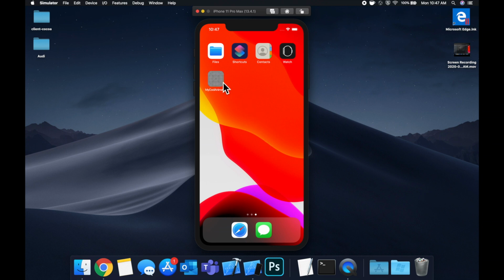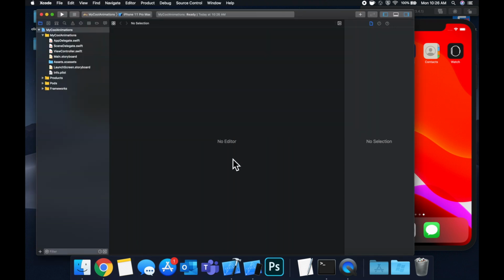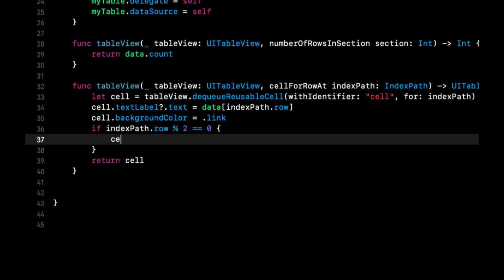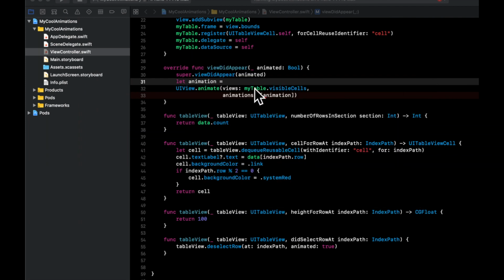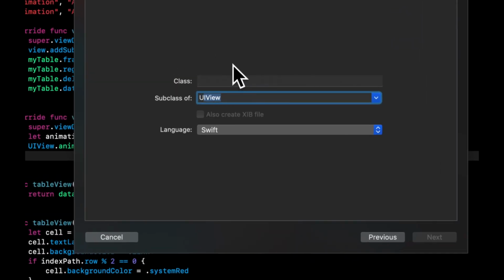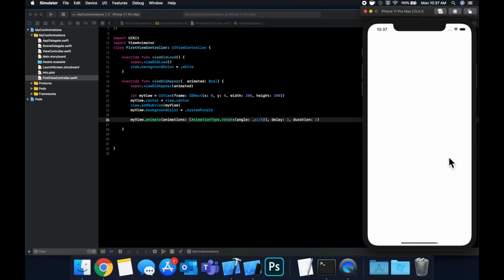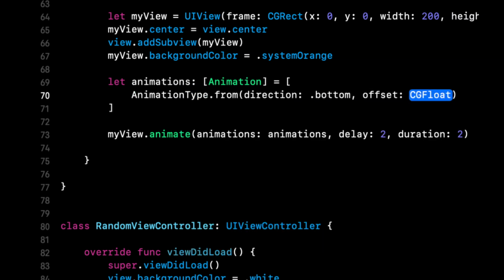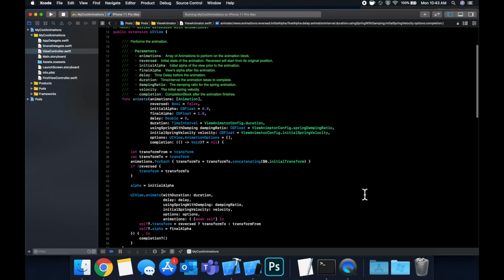View Animations in App (Swift 5) Xcode 11 - 2020 - Core Animation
In this video we will learn how to integrate beautiful view animations into your app using Swift 5 and Xcode 11. We will look at zoom, move in, and rotation animations!